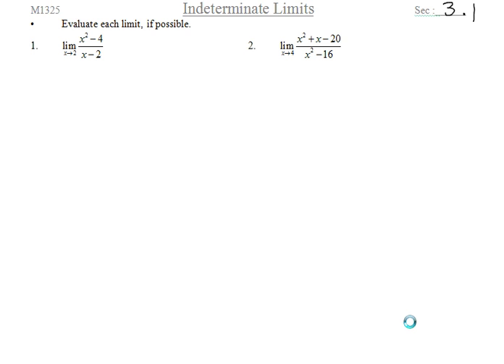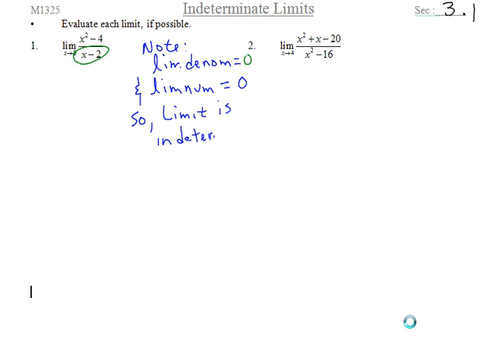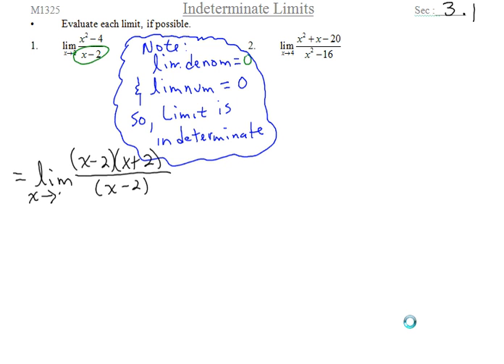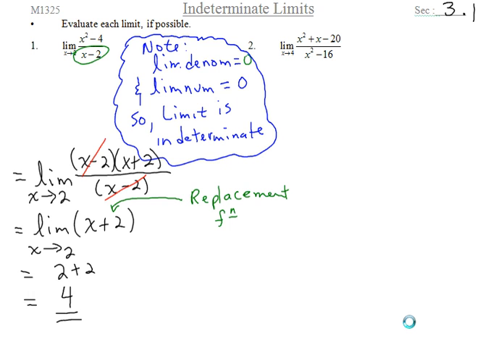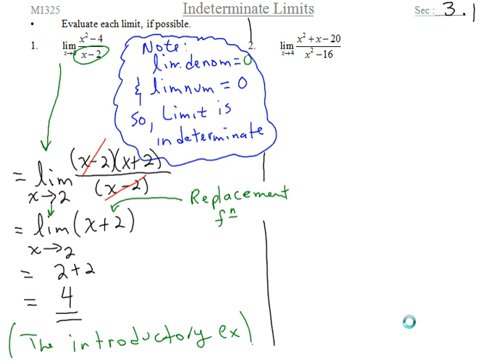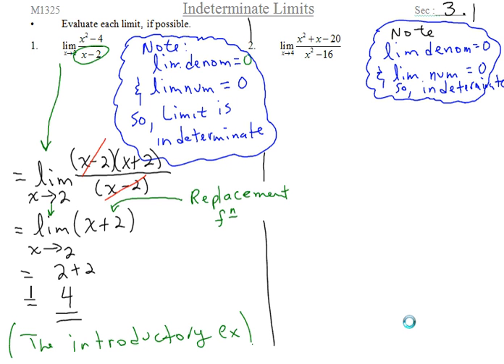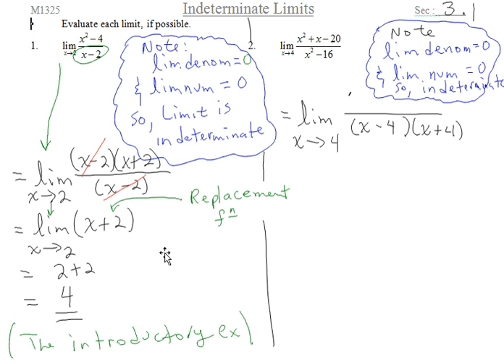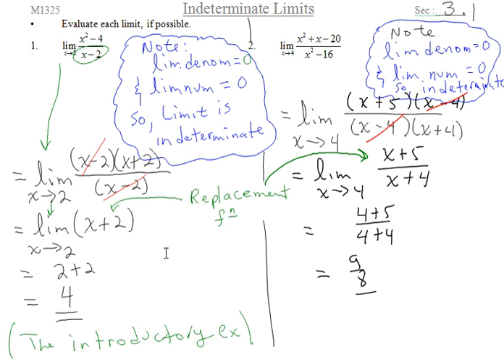Indeterminate_Limits___Part_1.wmv